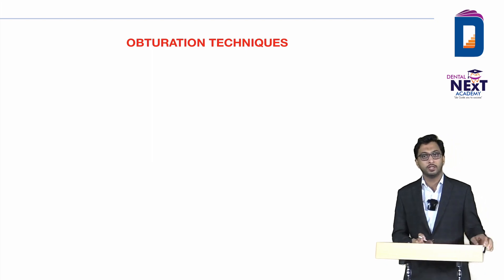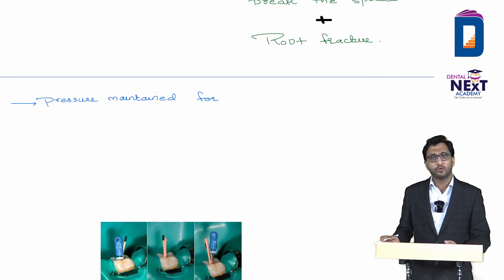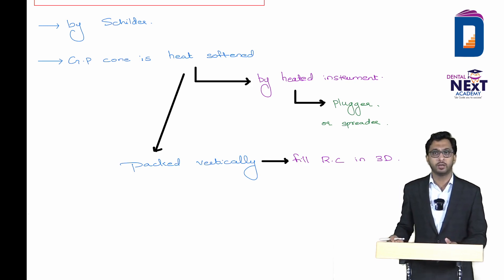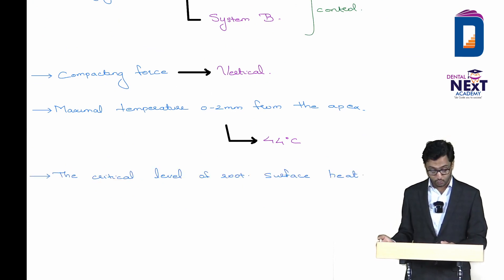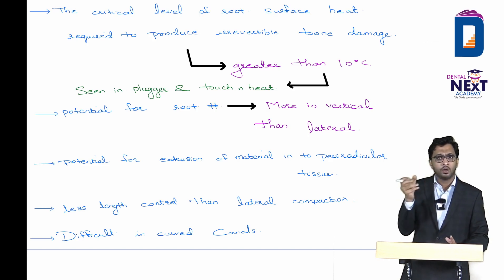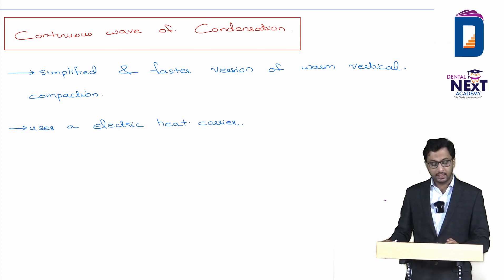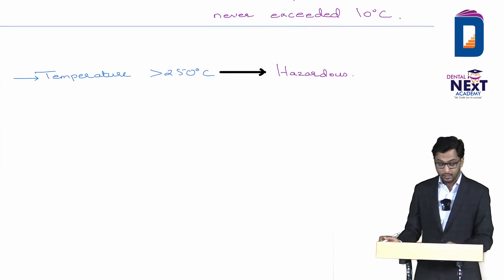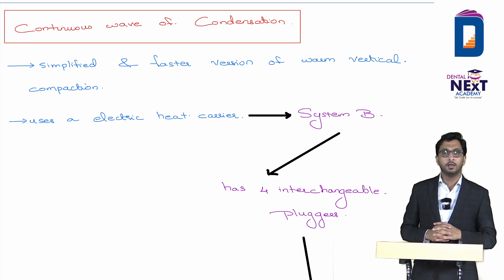Obturation techniques part 1(For NEE/INI-CET MDS)